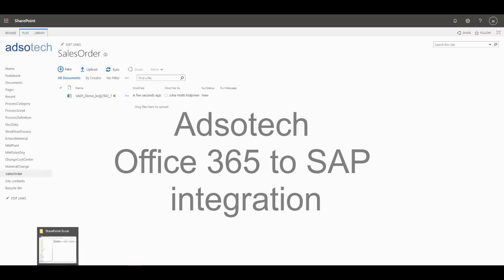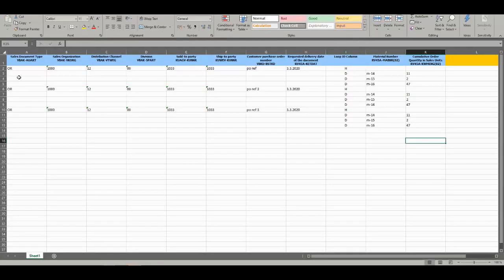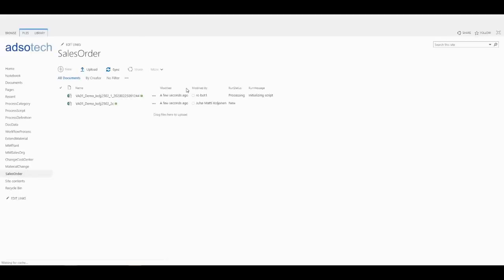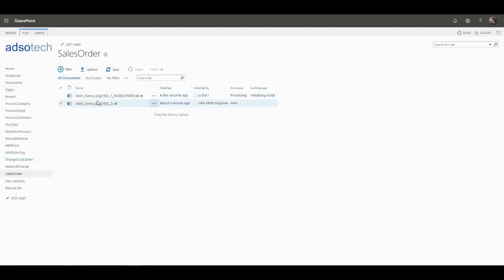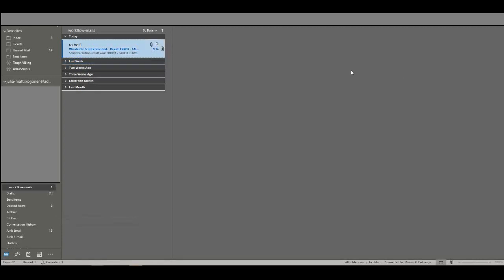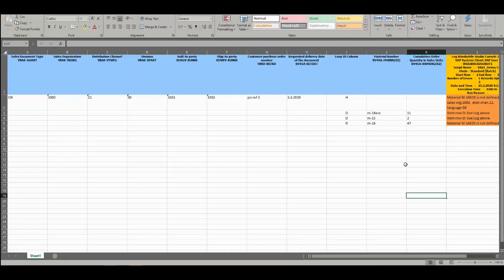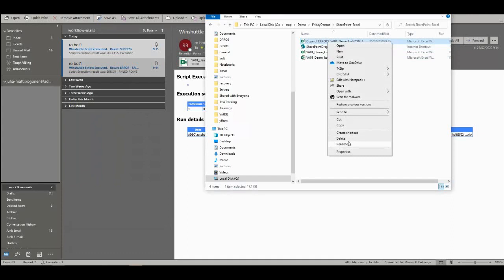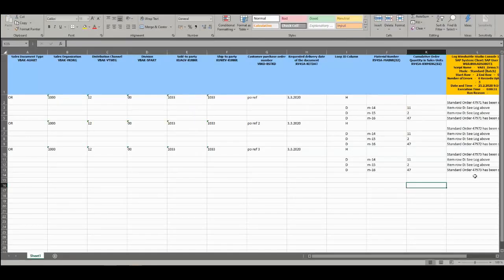Adsotech SAP end to end automation with Excel and SP365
On this video our consultant Juha-Matti shows functional demo where Excel data content is uploaded to SAP from SharePoint365.

Frontend is standard SharePoint365.  Backend is based on Winshuttle SAP integration and solution developed by Adsotech. Set up is very flexible and allows all kinds of uploads to SAP ECC or S/4 Hana.